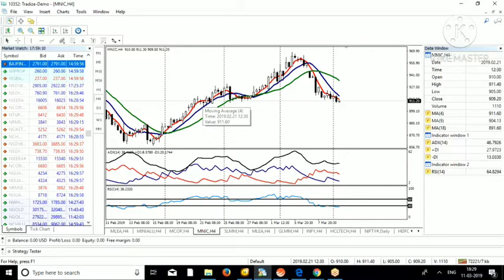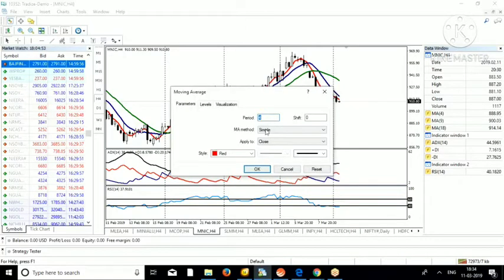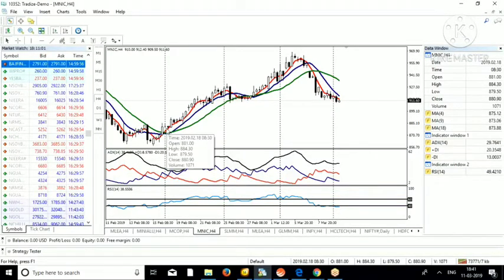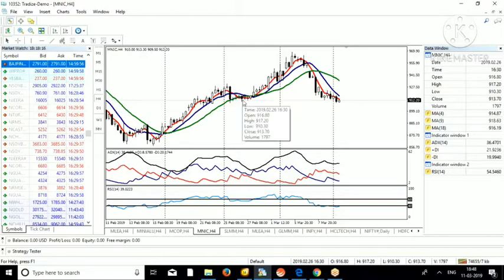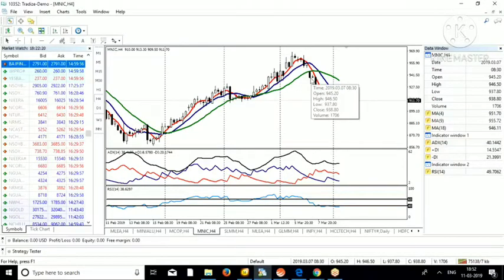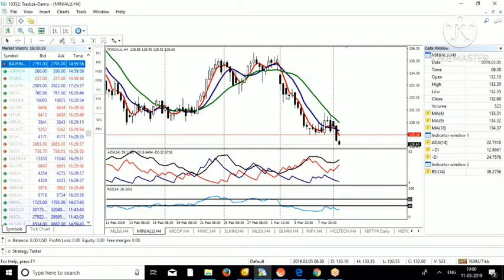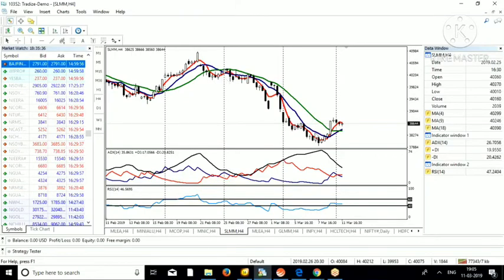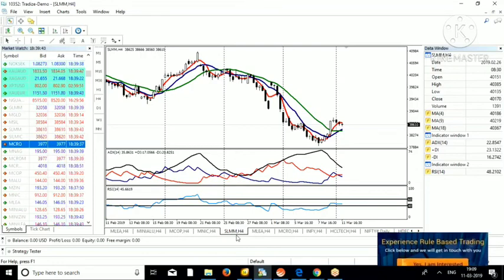ULTIMATE NO LOSS STRATEGY # EQUITY COMMODITY TRADING ZERO LOSS STRATEGY